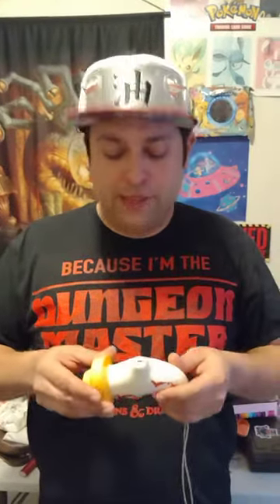Lord of the rings on ocarina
watch me play the Shire song on the Pokemon 2000 the movie ocarina